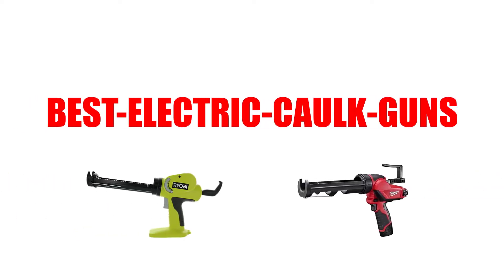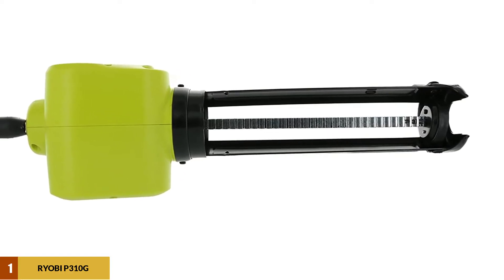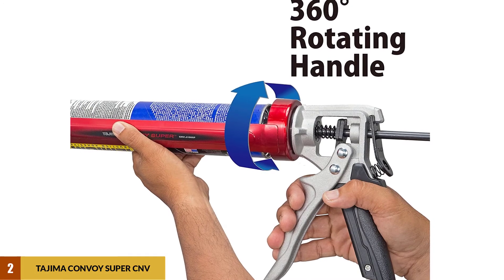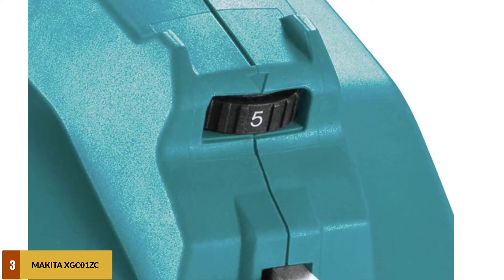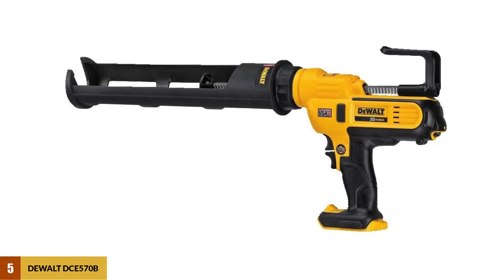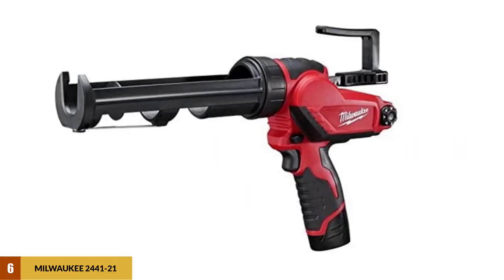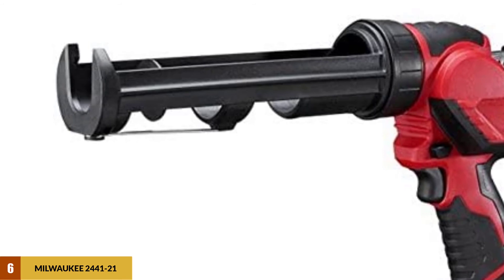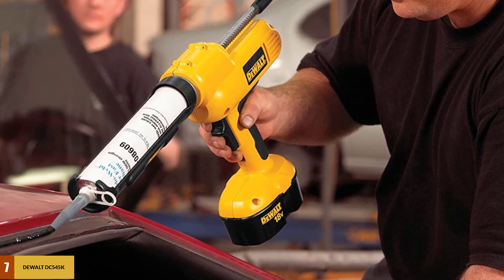Best Electric Caulk Guns Reviews 2025 [Top 7 Electric Caulk Guns ]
Best electric caulk guns 2025 From " Better & Best Products". These Products are very useful For You. You can buy these Products from Amazon.

See Update Price & Products Reviews Of Top 7 electric caulk guns:

➢➢Products Link)  --

Jump To The Section:
00:00 Introduction.
00:12 Ryobi P310G Caulk and Adhesive Gun
01:11 Tajima Convoy Super CNV-100SP Rotary Caulk Gun
02:14 Makita XGC01ZC Cordless Gun
03:02 DEWALT Bare-Tool DC545B Cordless Gun
03:49 DEWALT DCE570B Adhesive Gun
04:52 Milwaukee 2441-21 Electric Caulking Gun
05:56 Dewalt DC545K Caulk Gun

Are you searching for the Best Electric Caulk Guns?

If so, then you are in the right place for getting essential information on Chair  Electric Caulk Guns.

In This Best Electric Caulk Guns Review Video, We Will show you 7 top rated Best Electric Caulk Guns to buy in 2025.  We made this list based on our personal opinion based on their price, quality, durability, brand reputation, User Feedback and other related issues.